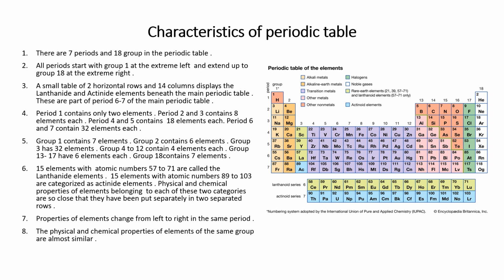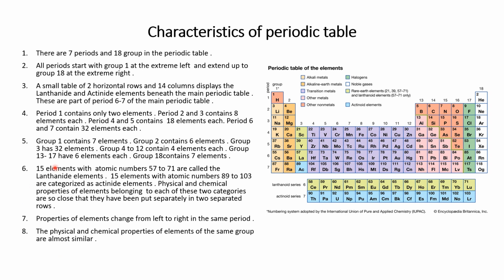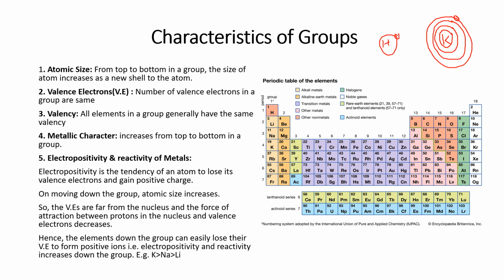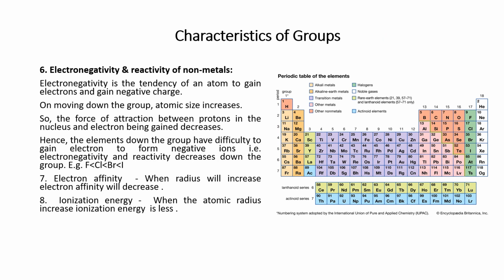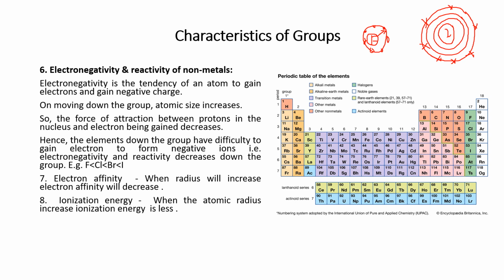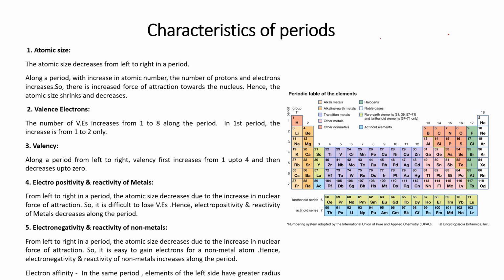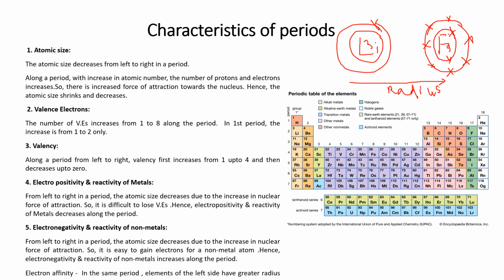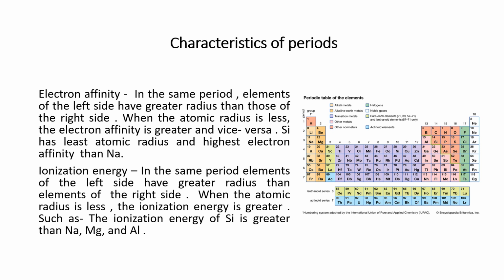Characteristics of periodic table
In this video I will discuss how characteristics  of periodic table have changed according to group and period . The elements in the periodic table have some properties like metallic properties , non-metallic properties , atomic radius , ionization energy , electronegativity , electron affinity etc .